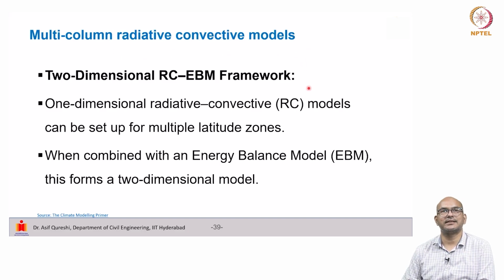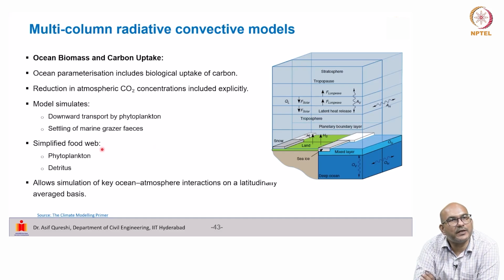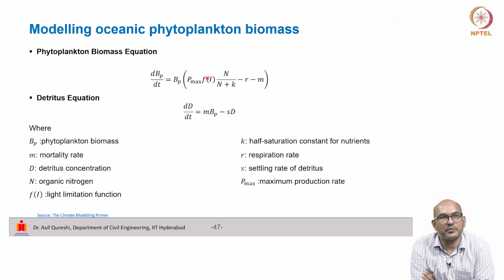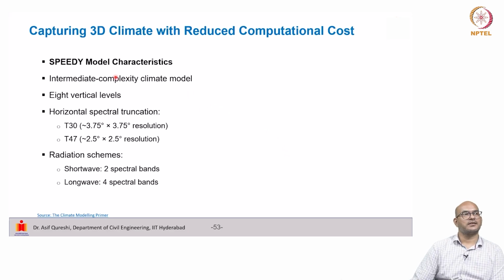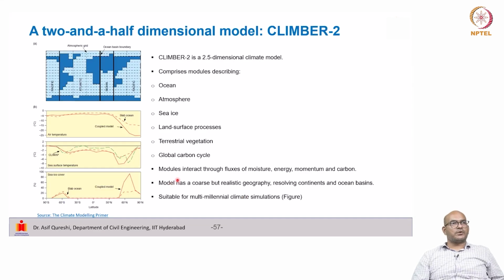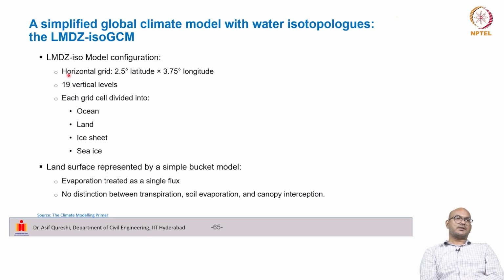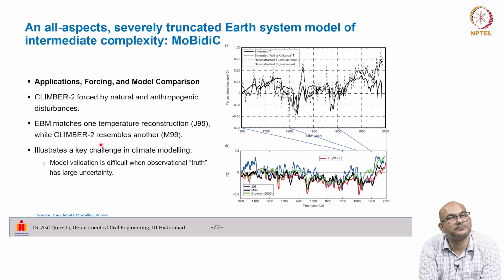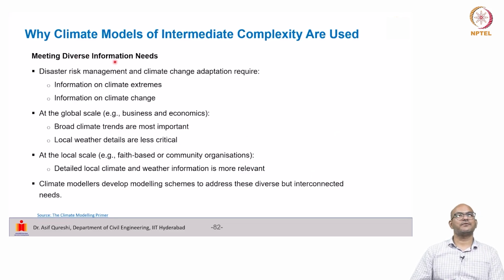Earth System Models of Intermediate Complexity (EMICs)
Multicolumn Radiative Convective Models, EMICs include simplified ocean climate models that simulate heat exchange with the atmosphere and ocean flows, Thermohaline Circulation, The SPEEDY Model: Intermediate complexity model designed for high computational efficiency, The CLIMBER Model: A "two and a half dimensional" model that includes modules for the atmosphere, ocean, sea ice, land surface, and the global carbon cycle, The MoBidiC Model: This model links the atmosphere, hydrosphere, cryosphere, and terrestrial biosphere, Applications in Paleoclimatology and Future Projections,